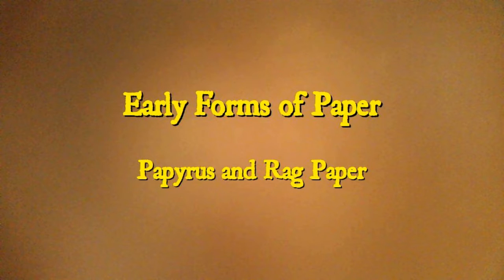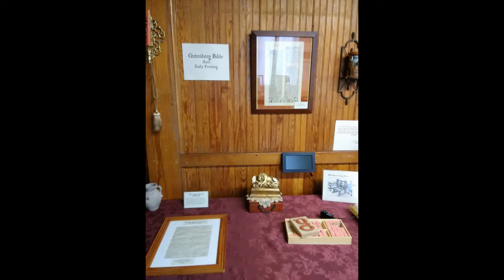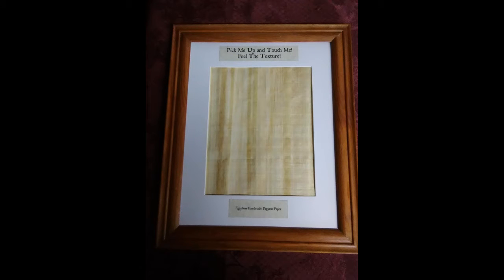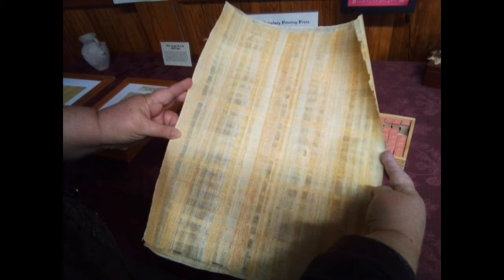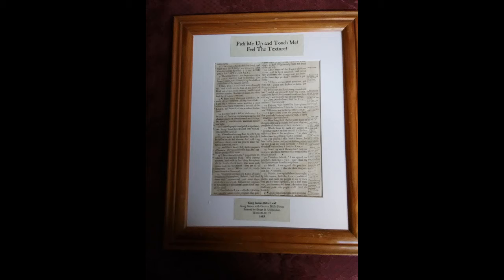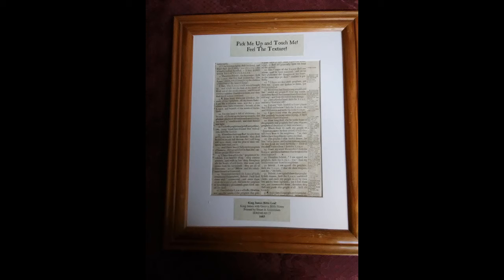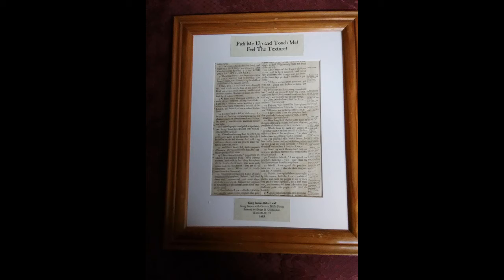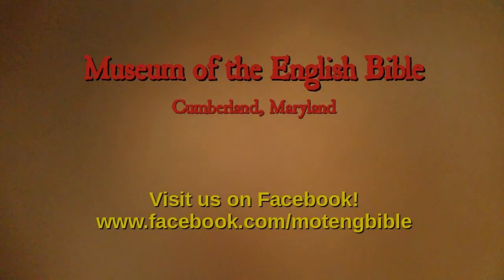Early Paper: Papyrus and Rag Paper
As part of our Early Printing exhibit, visitors can get a hands-on experience touching papyrus paper and a 1600s Bible page made of rag and plant fiber paper.